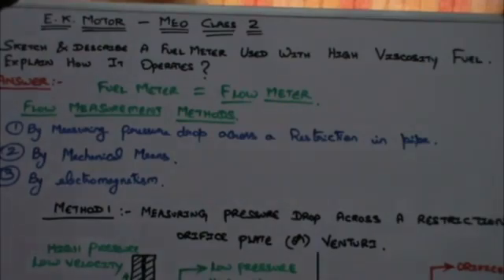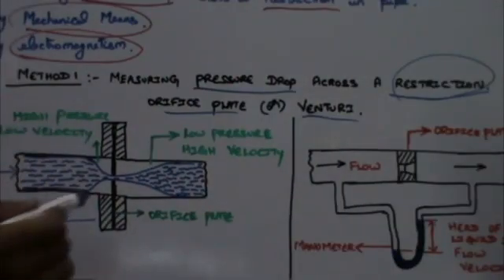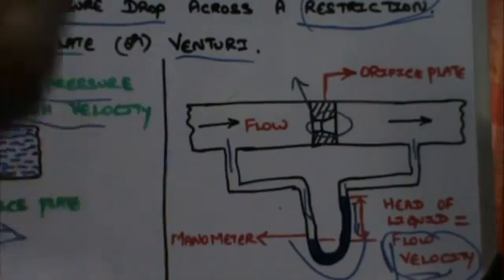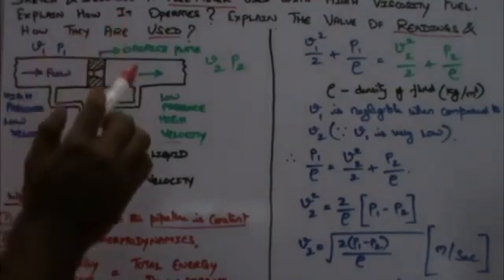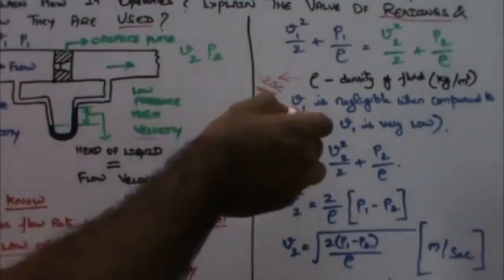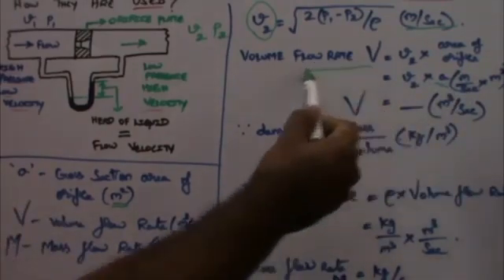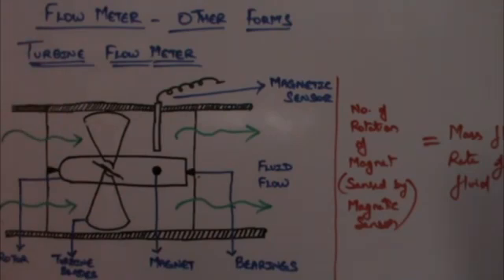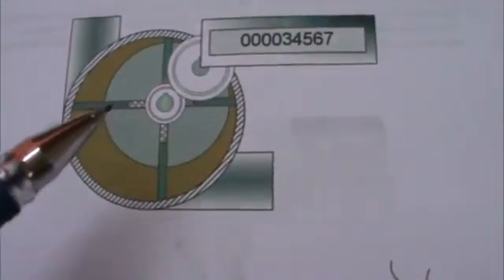Fuel Oil Flow meter, Types, Working & Computations